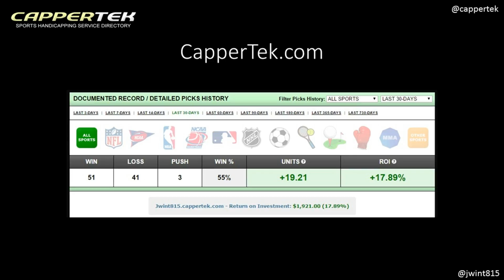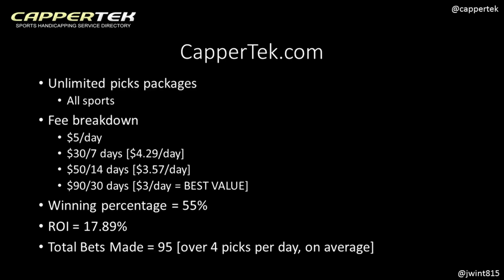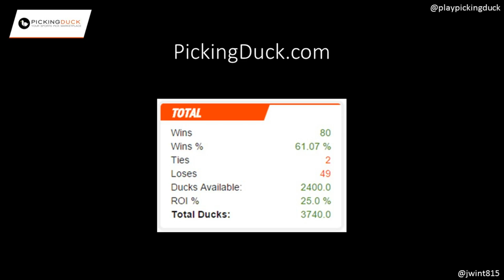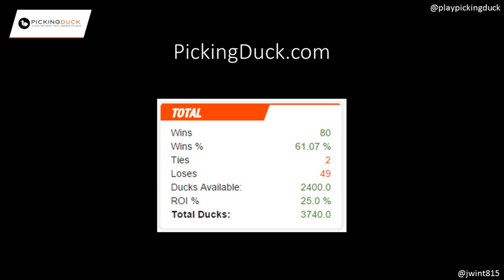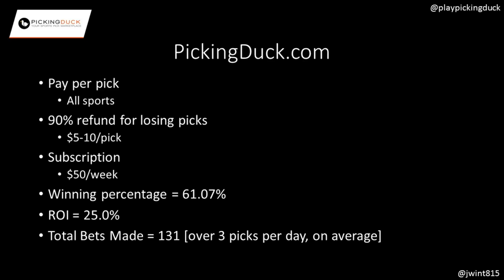How to make money betting on sports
Updating you on where to find our picks for the new year, 2016.